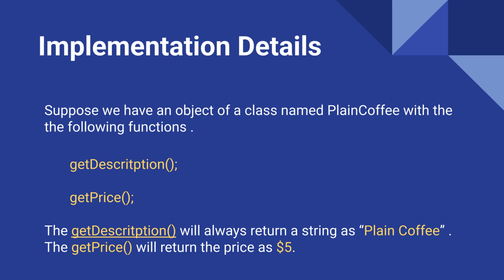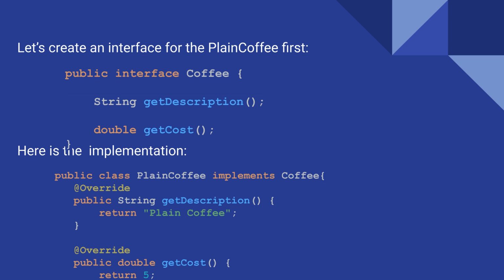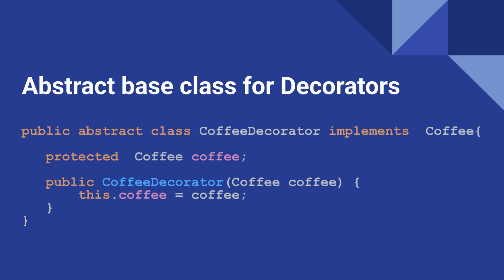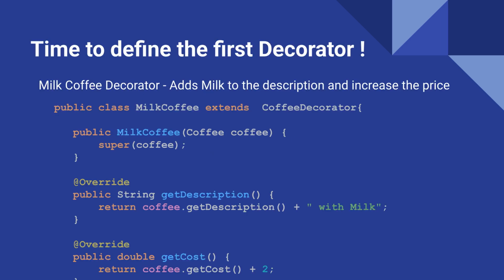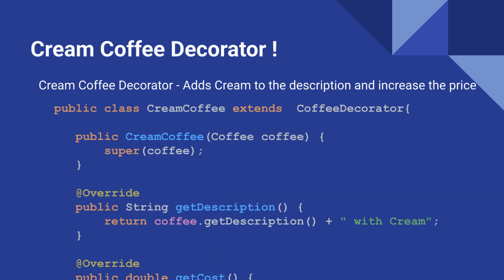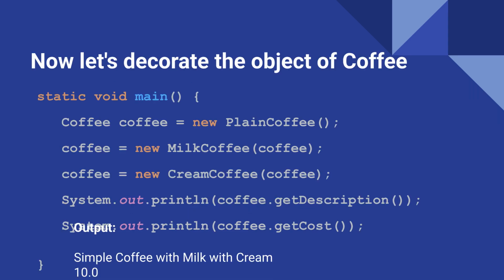Decorator Design Pattern Using Java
Understand the Decorator Pattern and  the use cases.
Solving a real life example using Decorator pattern.
Java based exmple to implement  the Decorator pattern.